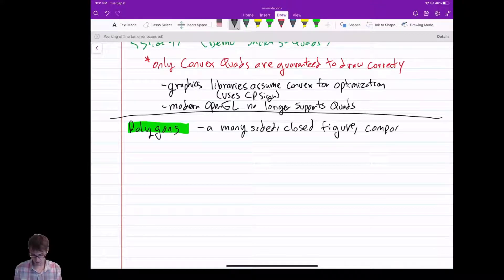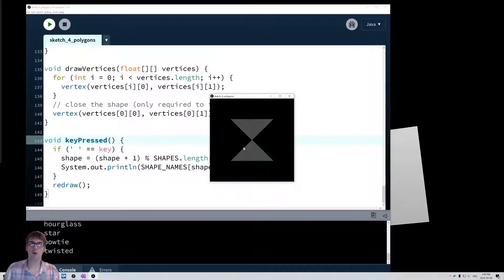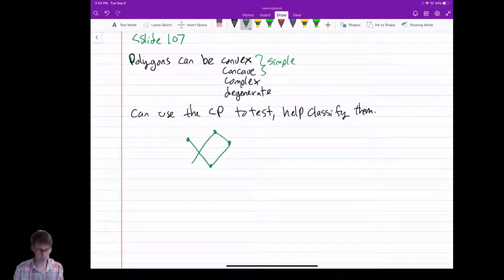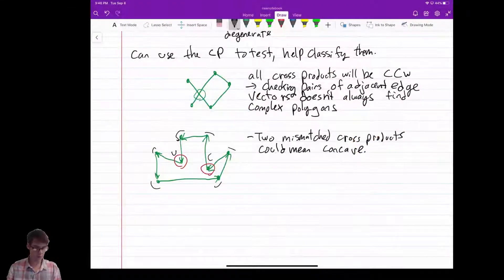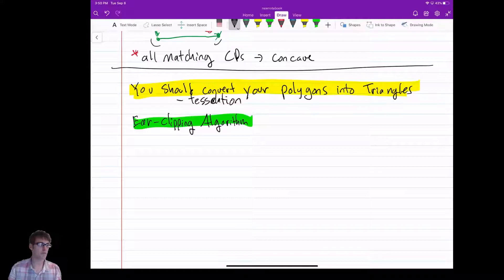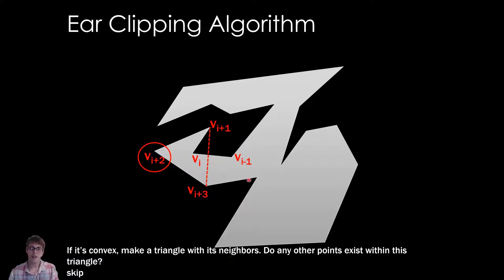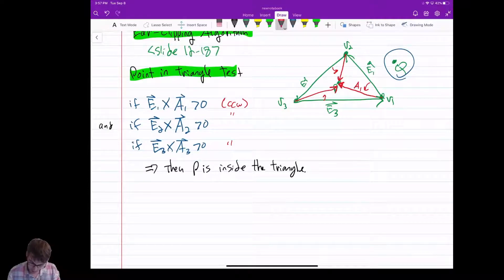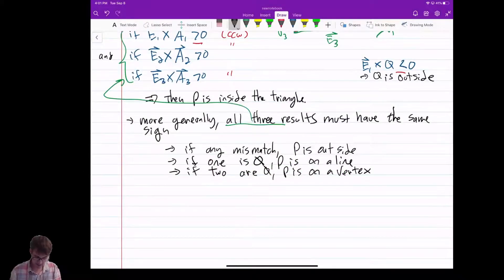(Unit 2) Primitives 5: Polygons